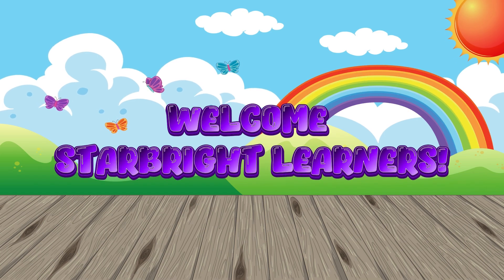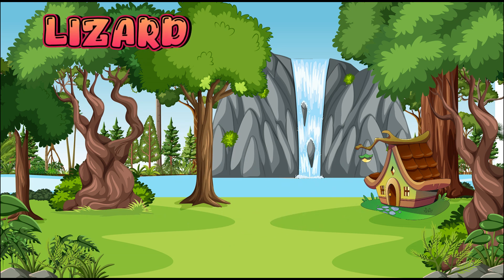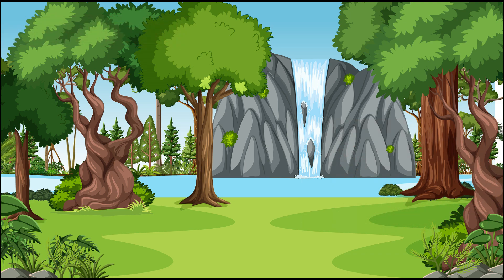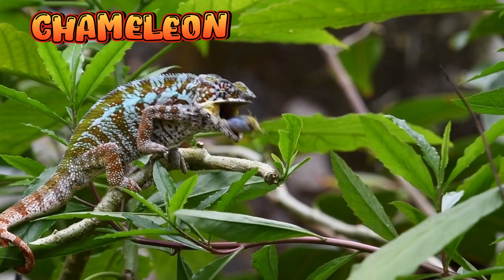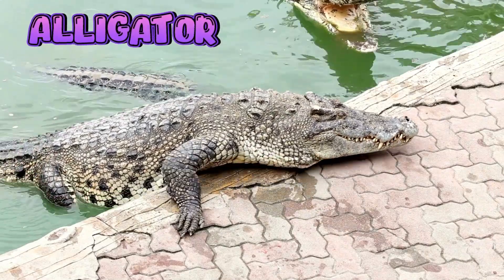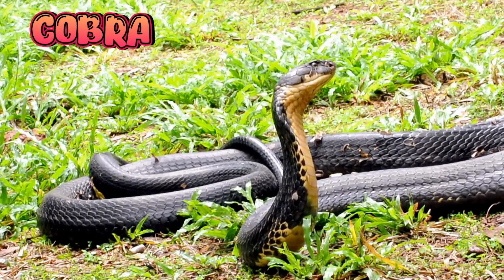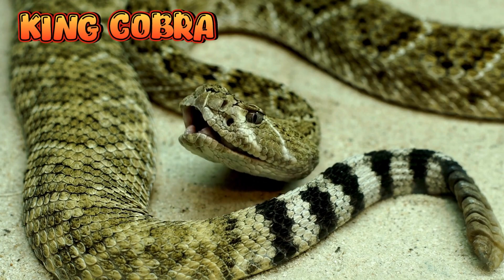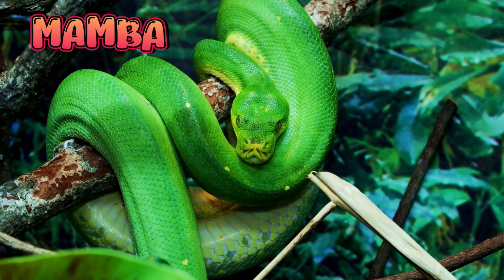Reptiles for Kids 🐢 | Learn Cool Reptile Facts & Names | Starbright Learners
Welcome to the world of reptiles! 🦎 This exciting educational video from Starbright Learners introduces kids to reptiles like snakes, turtles, lizards, and crocodiles. Learn their names, sounds, and unique features in a fun and safe way!